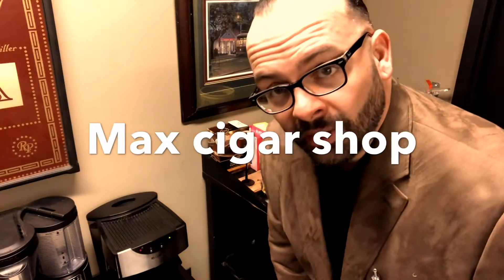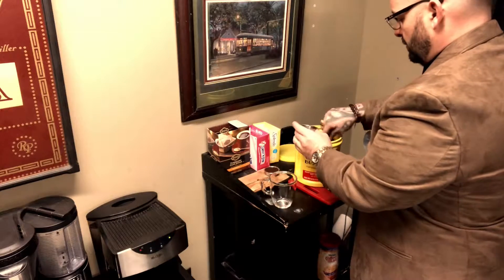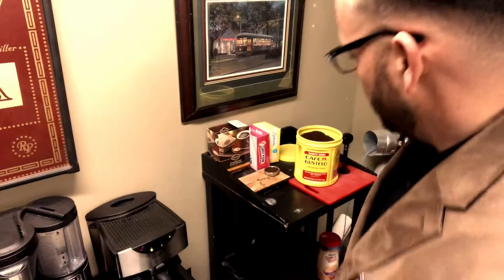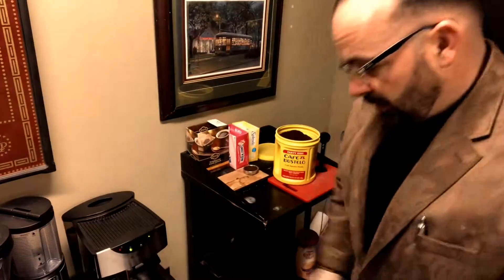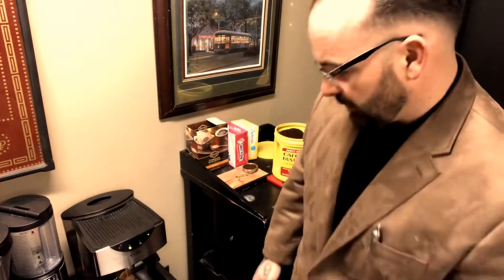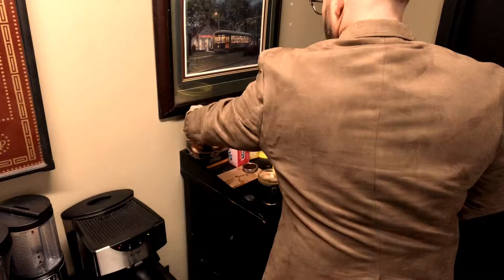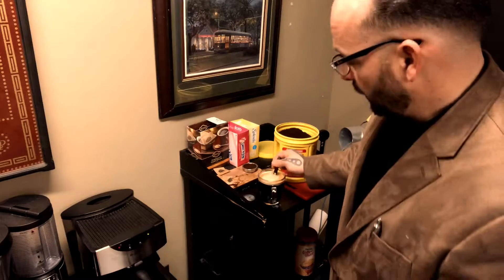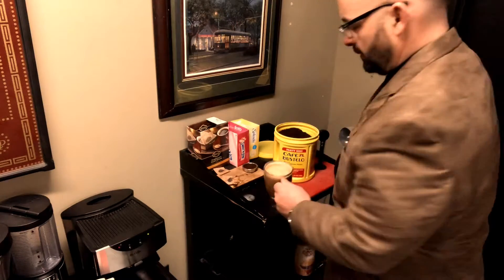Mrs Nice Guys coffee recipe